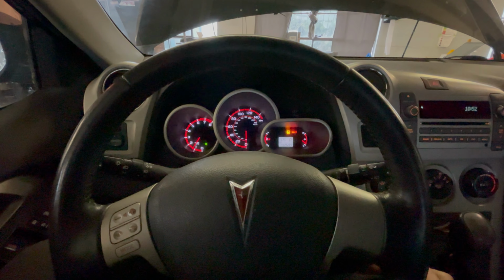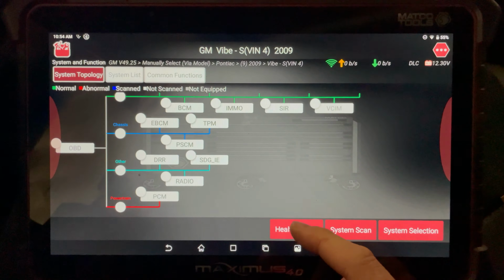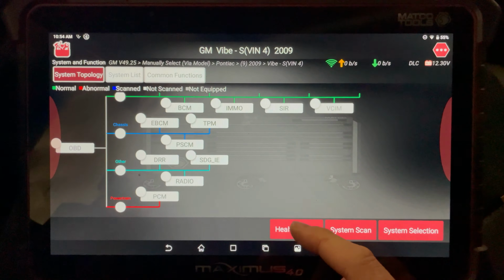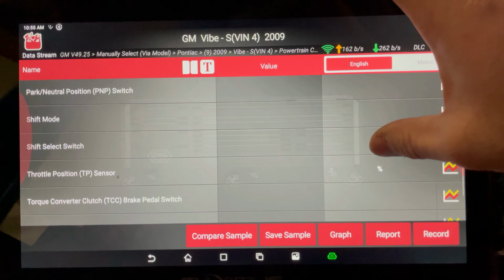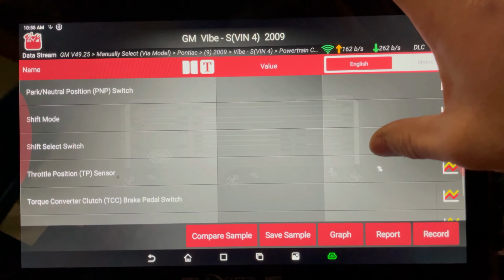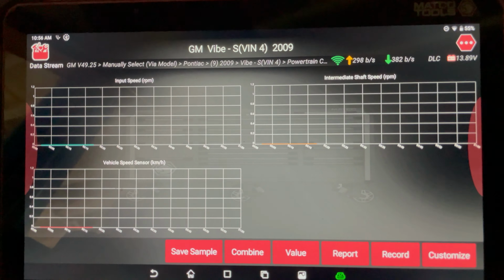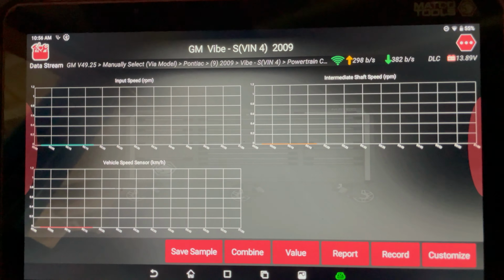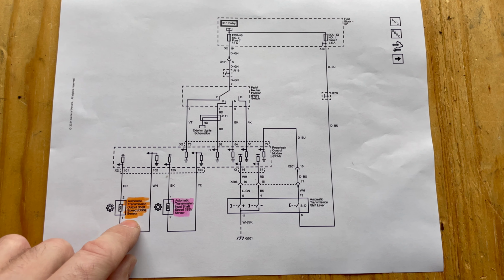Pontiac Vibe / Toyota Matrix Speedometer Diagnosis VSC Traction Control Light On… P0717 P0793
Customer states 2009 Toyontiac Vibetrix has VSC and traction control lamp on and speedometer does not work. Codes P0717 P0793. No fancy tools needed this time.

Pontiac Vibe Toyota Matrix